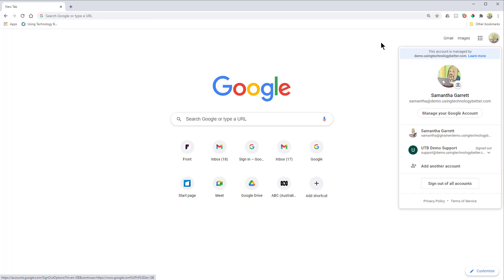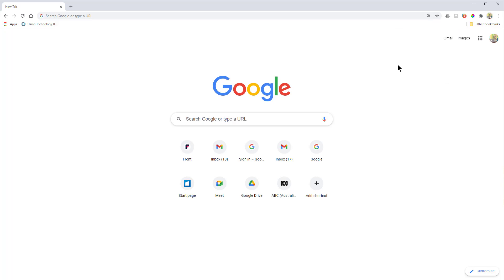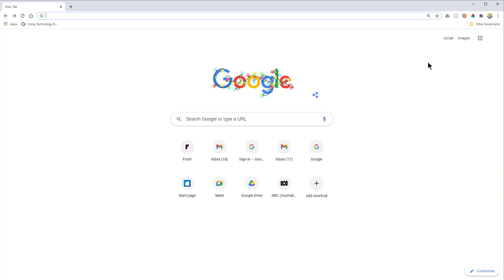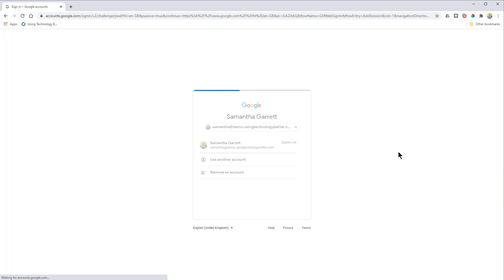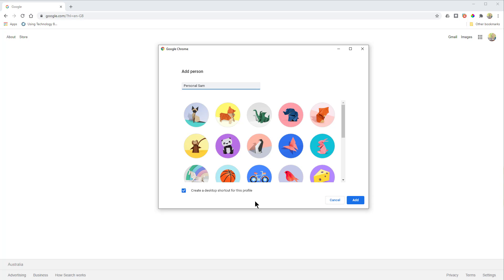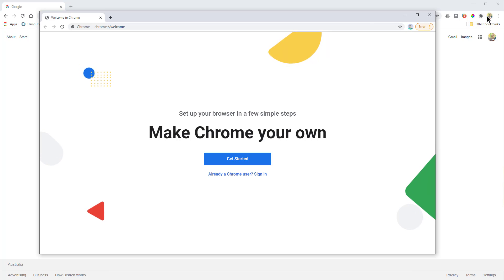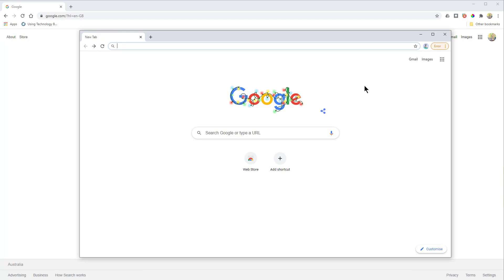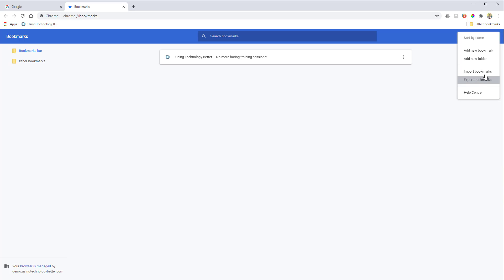Google Chrome: Create Work & Personal Profiles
In this video, Samantha shows you how to create and use different Google Chrome profiles for your work/school and personal Google accounts, bookmarks, browsing history and settings.